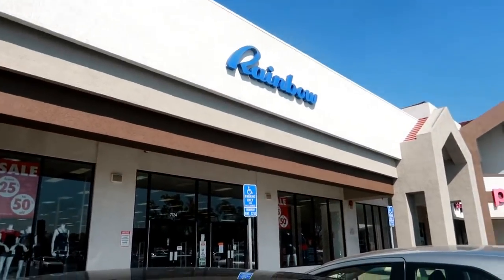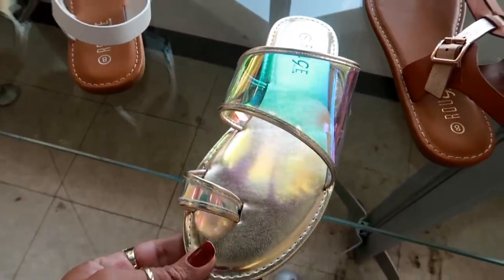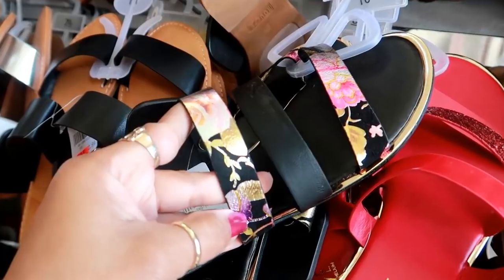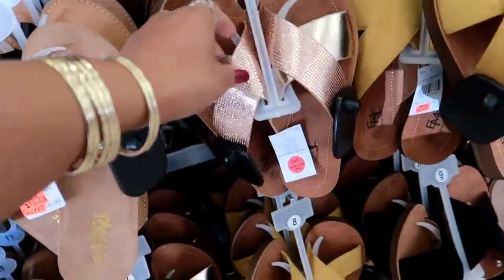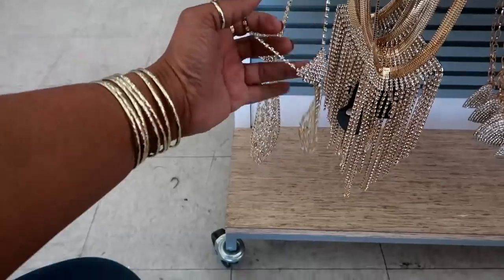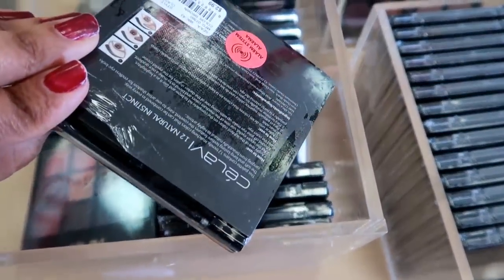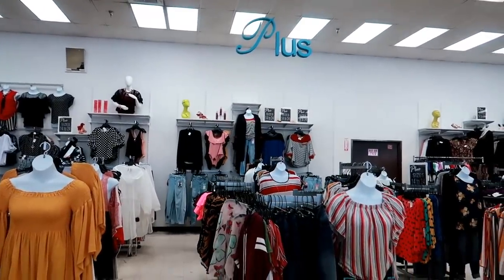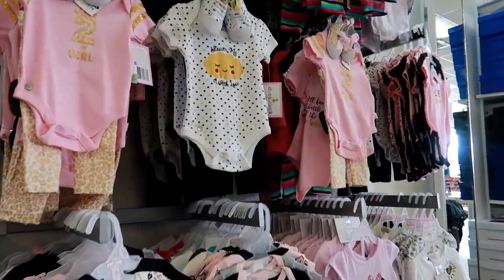RAINBOW * COME WITH ME * SHOES & FASHION